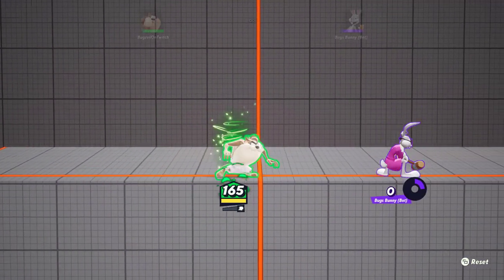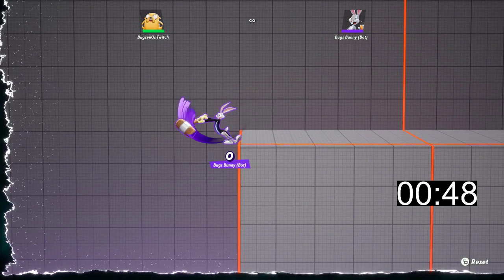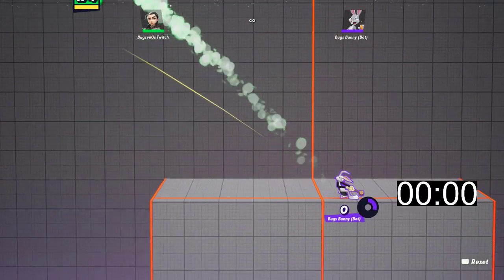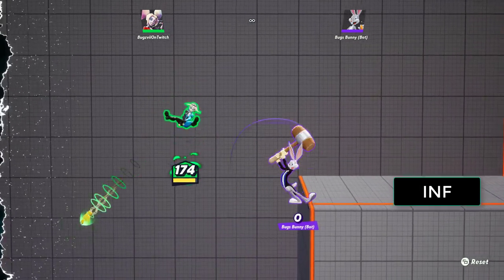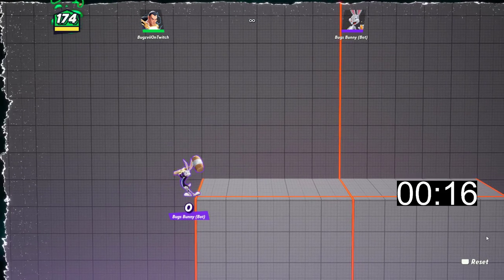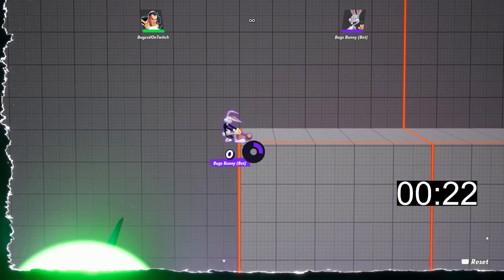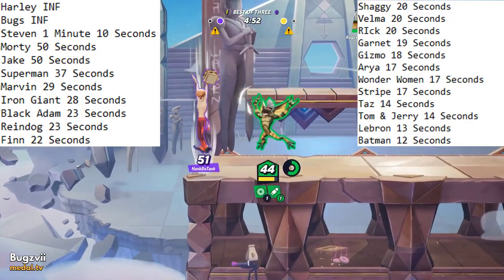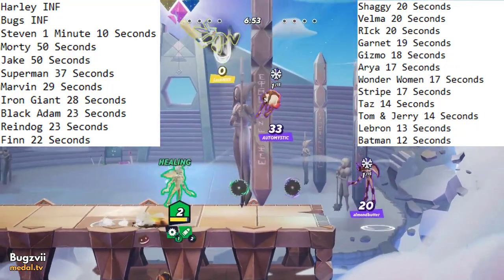Who Has The Longest Air Stall | Multiversus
Multiversus, WarnerBros, Multiversus Gameplay, Multiversus Esports, Who Has The Longest Air Stall | Multiversus, Air Stall, Multiversus Air Stall, Multiversus How To Air Stall